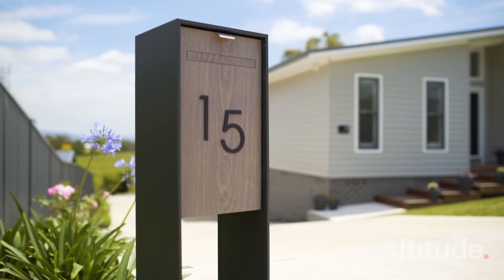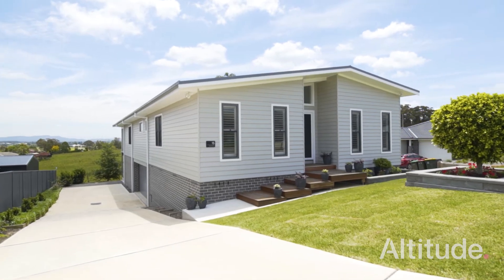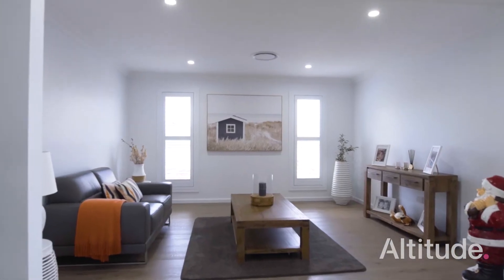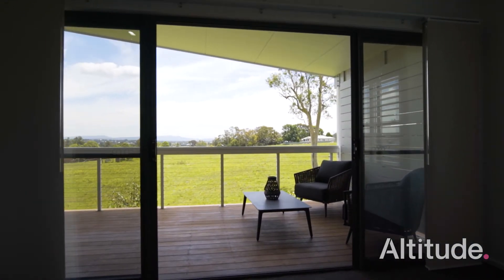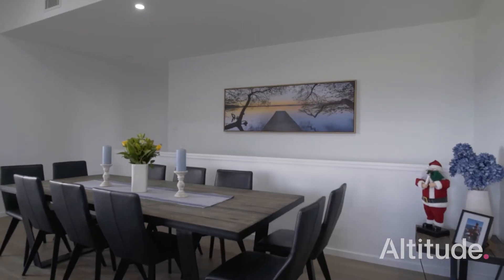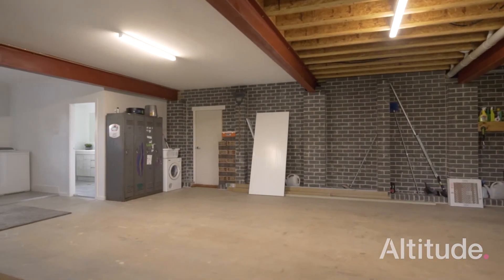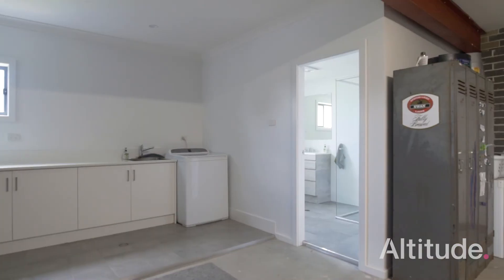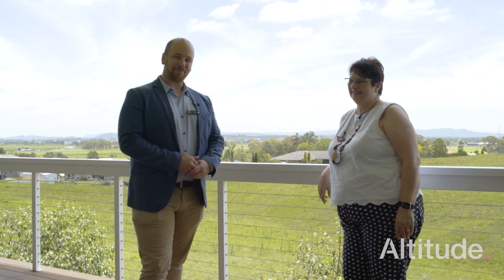15 Lucy pl Rayworth